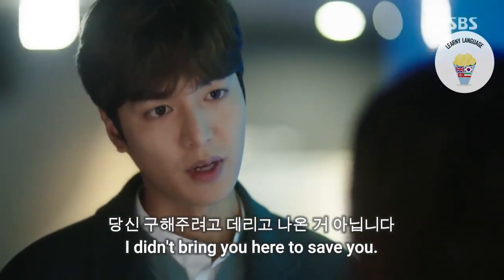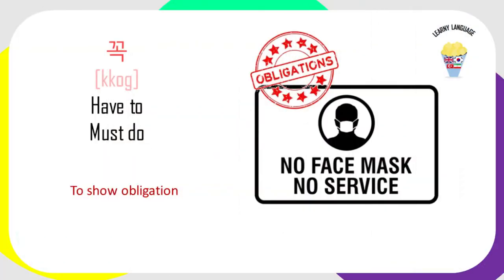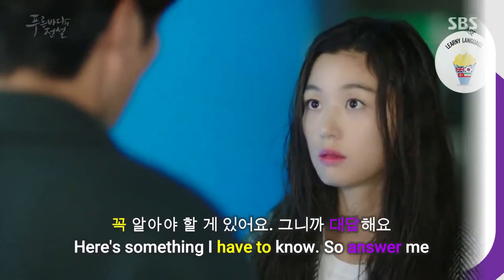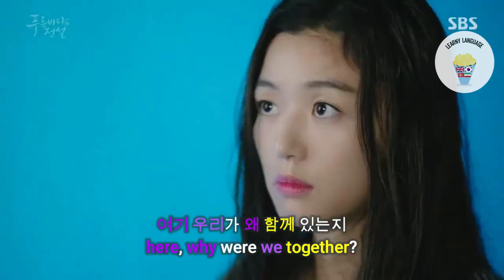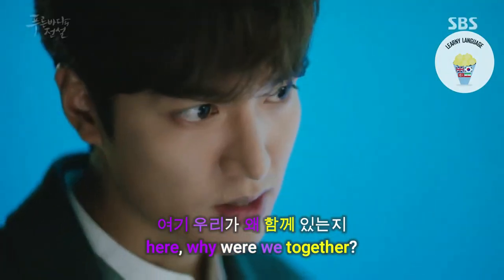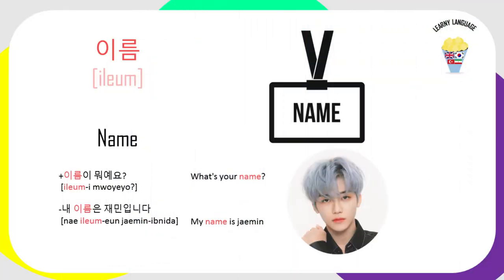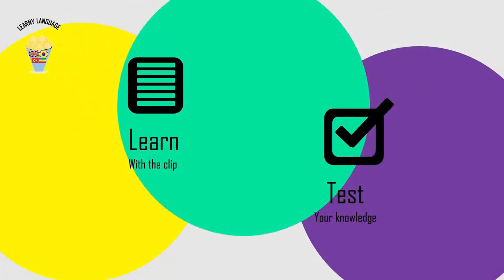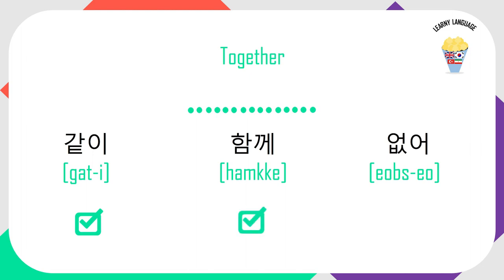learn Korean with Kdrama legend of the blue sea (part 4)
Legend of the Blue Sea
Promotional poster
Hangul 푸른 바다의 전설
Genre
Fantasy
Romance
Comedy
Based on Eou yadam
by Yu Mong-in
Developed by Park Young-soo (SBS Drama)
Written by Park Ji-eun
Directed by
Jin Hyuk
Park Seon-Ho
Starring
Jun Ji-hyun
Lee Min-ho
Composer Ryo Yoshimata
Country of origin South Korea
Original language Korean
No. of episodes 20 + 1 special
Production
Executive producers Kim Sun-jung
Jinnie Jin-hee Choi
Lee Ji-hyun
Production locations
Goesan, Chungbuk, Jejudo, South Korea
Palau
Girona, Catalonia, Spain
A Coruña, Galicia, Spain
Cinematography Choi Sang-muk
Editor Lee Hyun-mi
Running time 60 mins
Production companies
Culture Depot
Studio Dragon
Distributor
SBS
Studio Dragon (international)
Budget US$19 million[1]
Release
Original network SBS TV
Picture format 1080i (HDTV)
Audio format Dolby Digital
Original release November 16, 2016 –